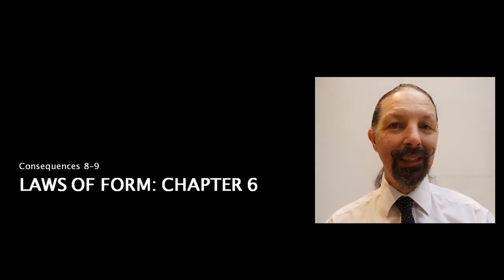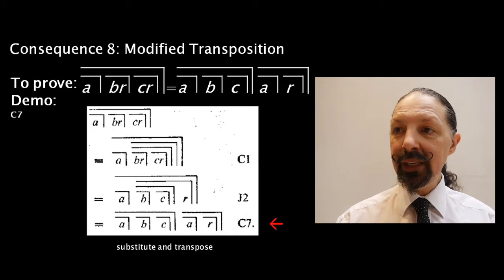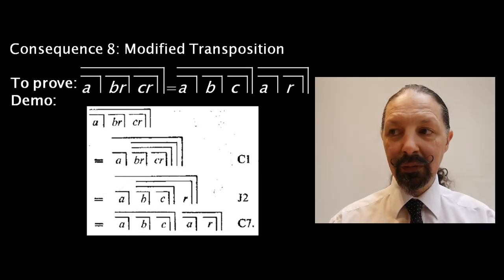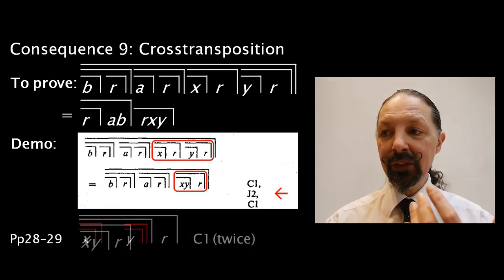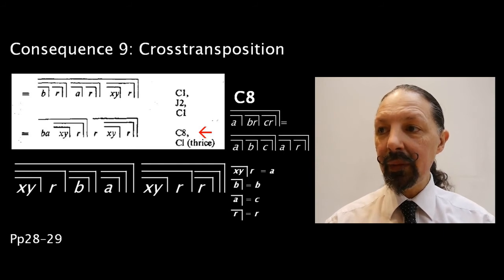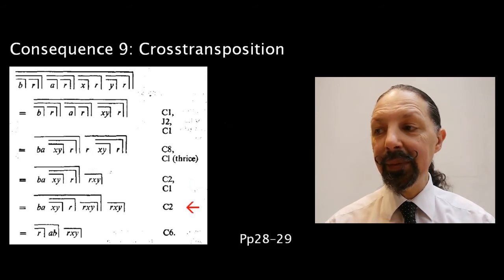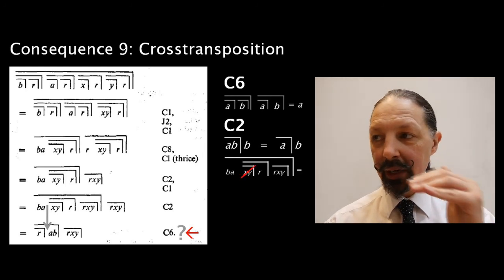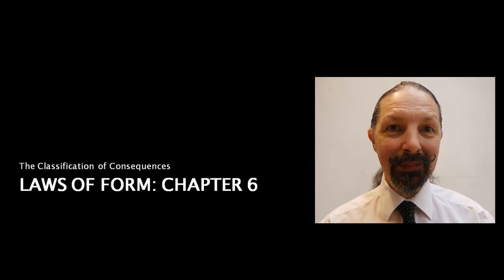Laws of Form Course - Session 9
Session 9 in this on-line course which takes you through George Spencer-Brown's book, 'Laws of Form' deals with the last two consequences he outlines in Chapter 6. These are the most extended of the consequences, and follow on naturally from the simpler ones outlined earlier in the chapter and dealt with in session 8 of this course.